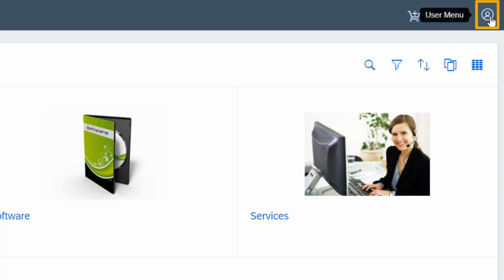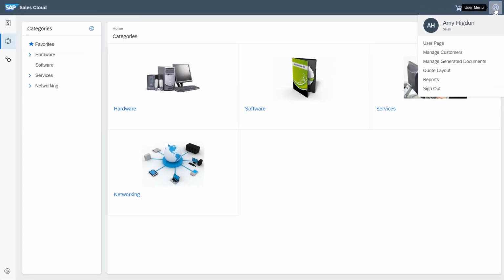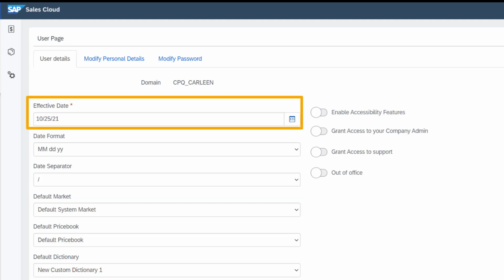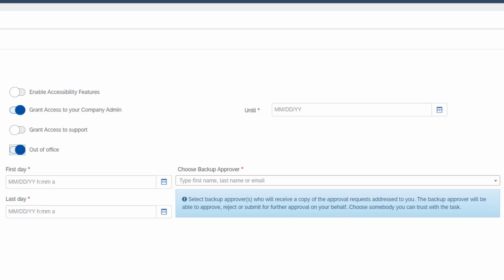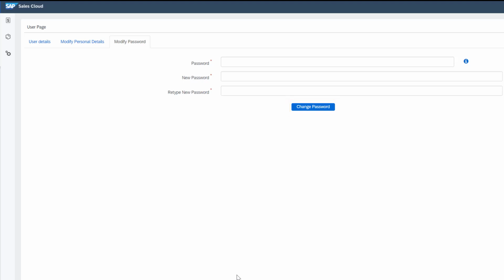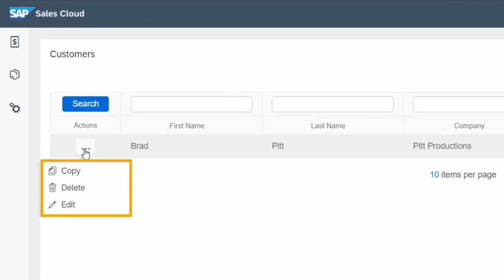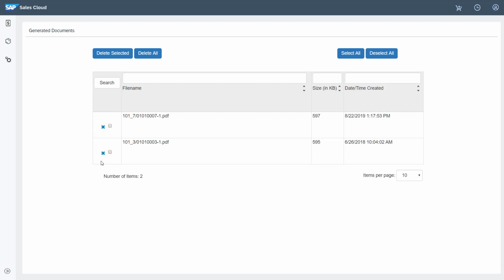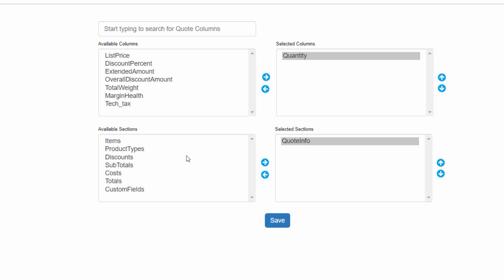Navigating the SAP CPQ User Menu - SAP CPQ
In this video, you'll learn how to navigate the SAP CPQ user menu, and you'll find out what options are available to users.